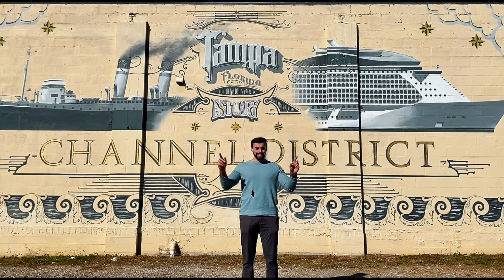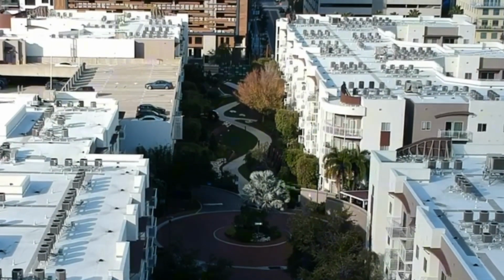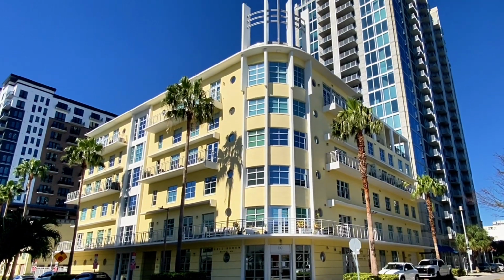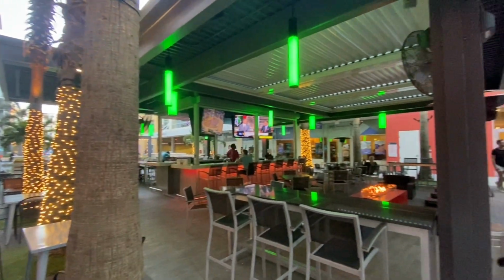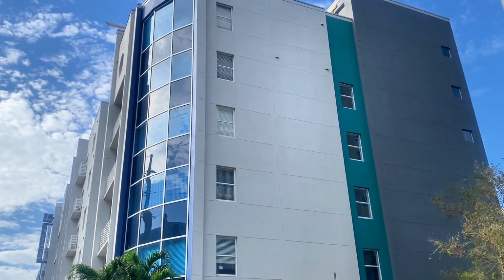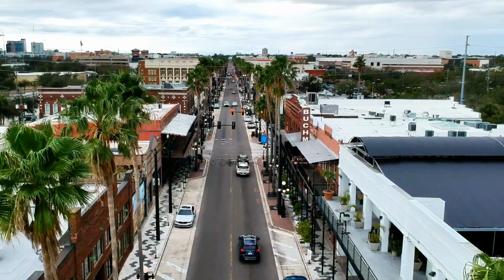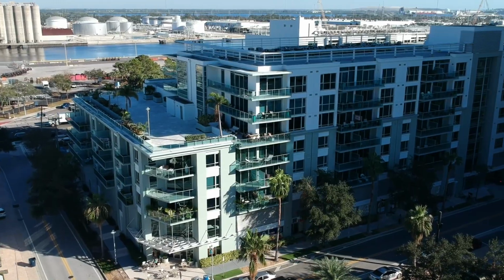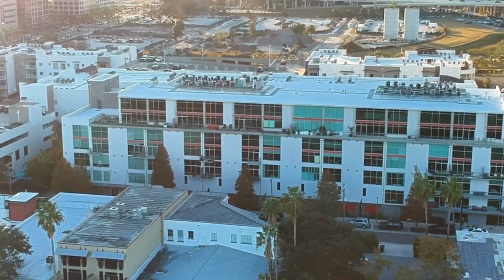[Channelside] Tampa Florida | ALL of the Apartments and Condos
Join me for a walk around the beautiful neighborhood of Channelside, located in sunny Tampa Florida! Along the way I introduce you to all of the buildings available for rent or purchase. If you are considering a move to downtown Tampa, Channelside is a great option!

📲 I have people contacting me who are thinking of Buying or Renting in Channelside and I love it!

00:00 Introduction
00:37 The Towers (Condos)
01:55 Pierhouse (Apartments)
03:36 101 N Meridian (Apartments)
04:17 The Meridian (Condos)
05:23 City Blue building for sale
06:14 The Slade (Apartments)
07:28 Grand Central (Condos)
08:07 The Fitzgerald (Apartments)
09:03 Ventana (Condos)
09:19 Inscription (Apartments)
09:53 The Mav (Apartments)
10:17 Bell Channelside (Apartments)
10:32 Madison Park
11:07 Channel Club (Apartments)
12:39 Grand Central Courtyard
14:06 Railcars to Ybor and Downtown
14:41 Channelside Lofts P1 (Condos)
15:09 Channelside Lofts P2 (Condos)
15:22 204 N 12th St Garden
16:00 The Place (Condos)
16:49 Skyhouse (Apartments)
18:00 Victory Lofts (Condos)
18:48 Comment building you want to see more of